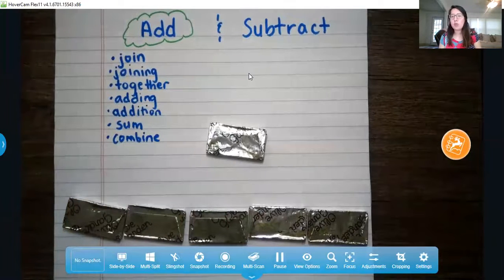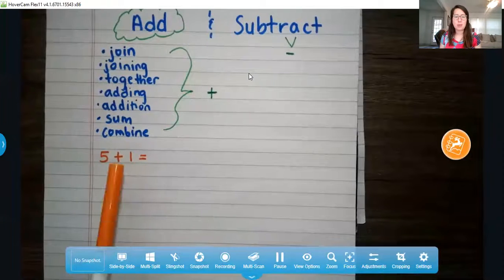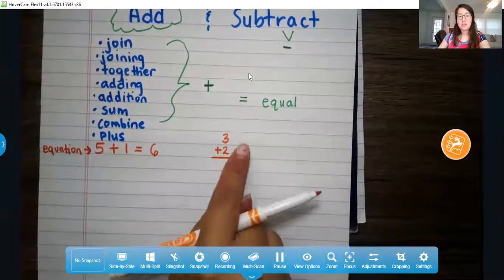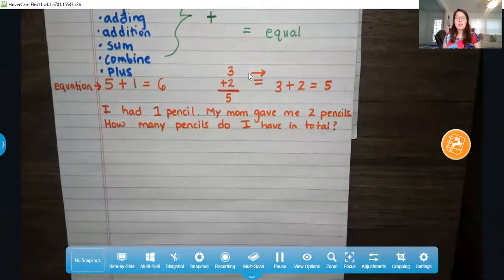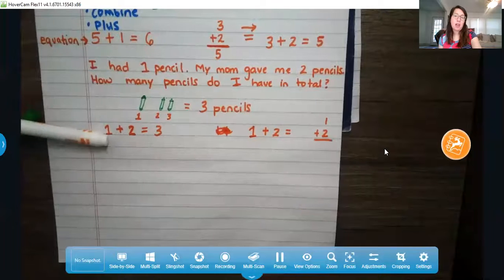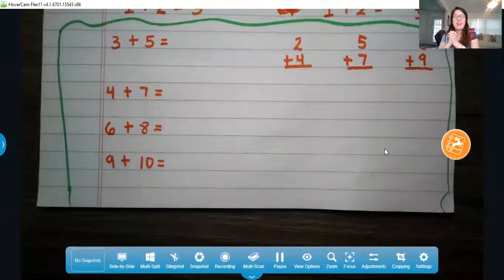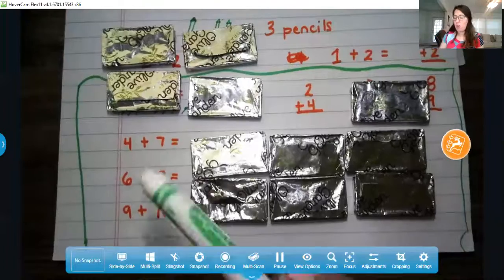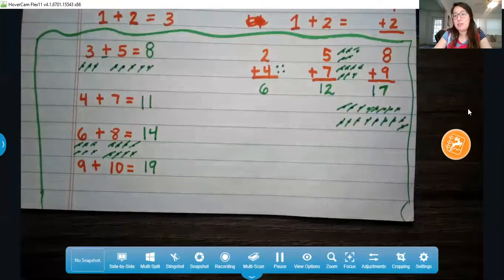Learning to Add